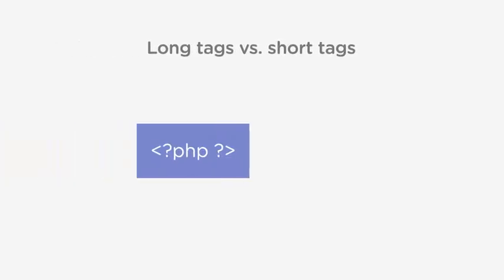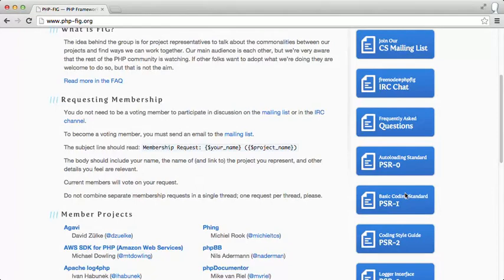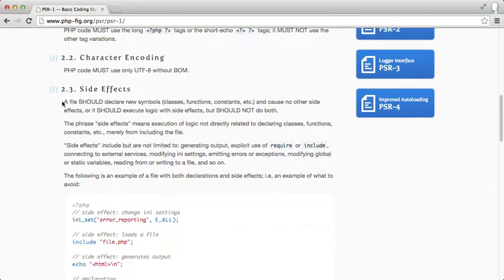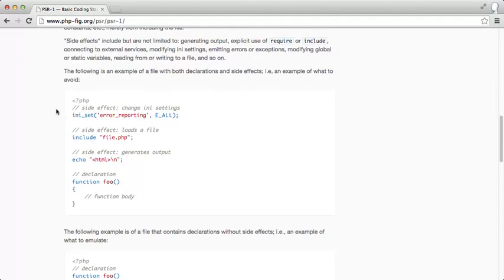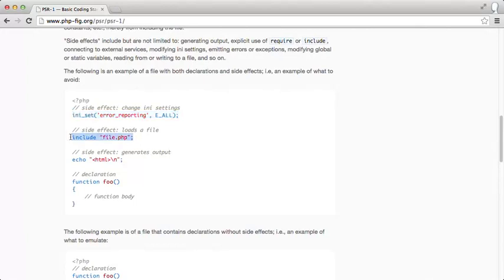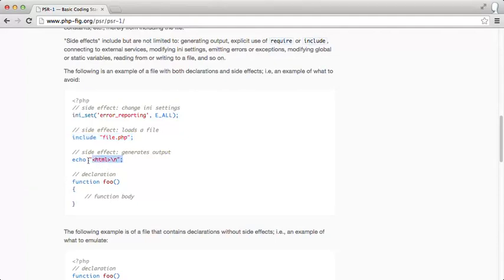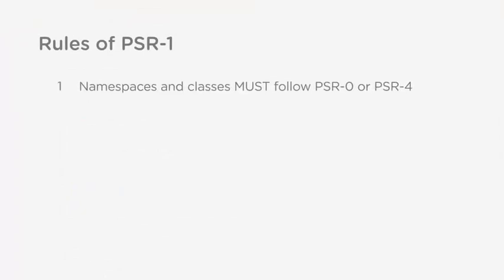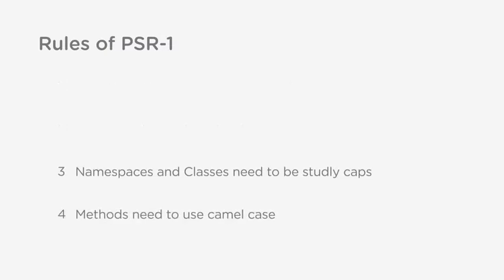PSR1 - PHP Standard and Best Practices Part 13